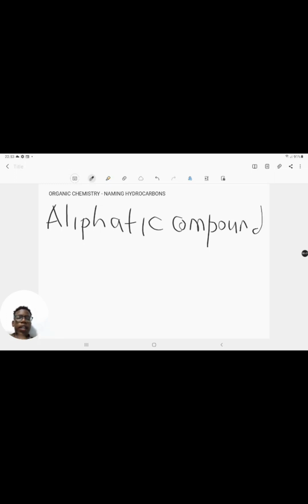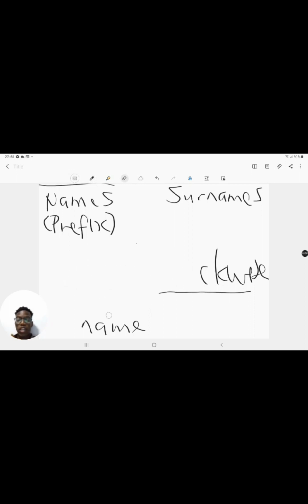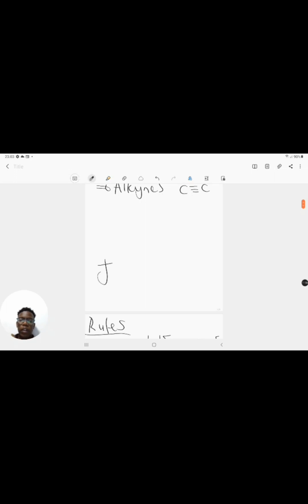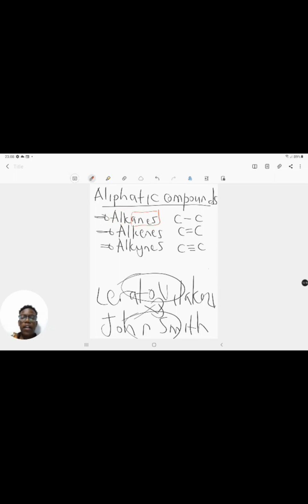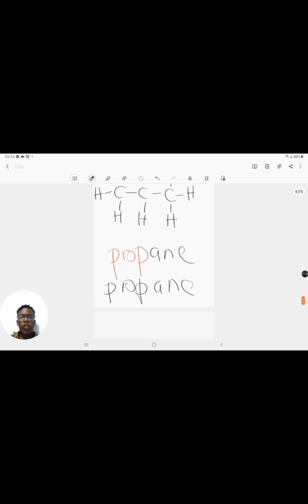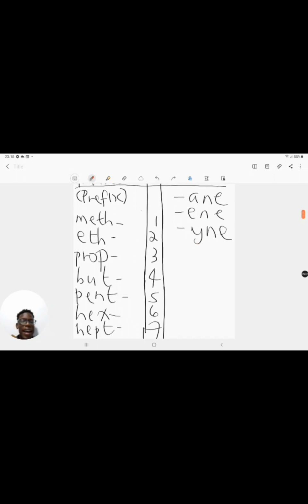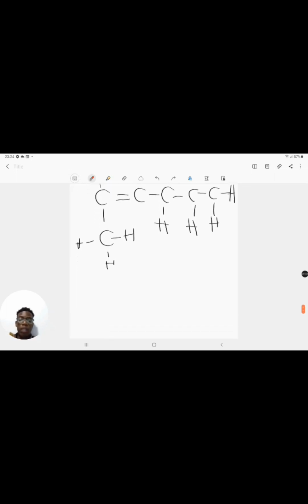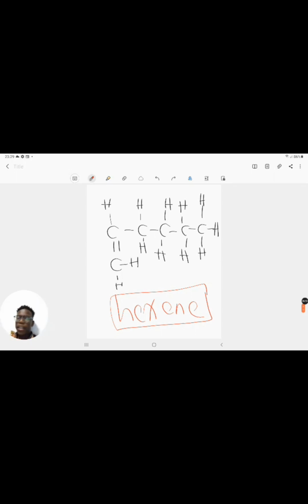Grade 12 physical science | chemistry | 2. Naming organic compounds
We discuss the first set of rules of naming hydrocarbons under the aliphatic group and demonstrate using several examples.